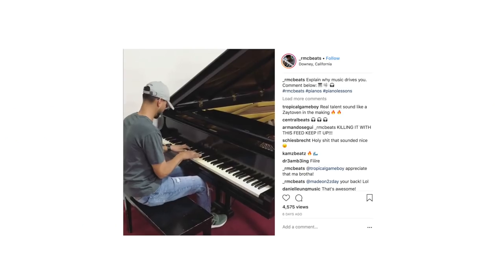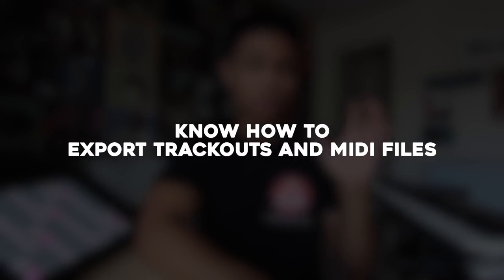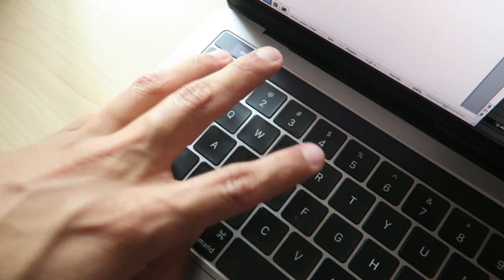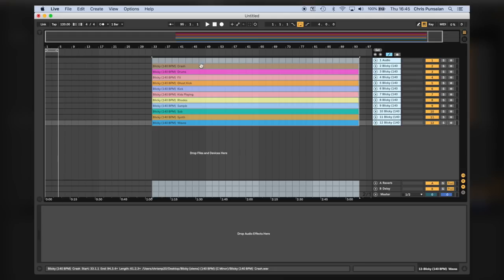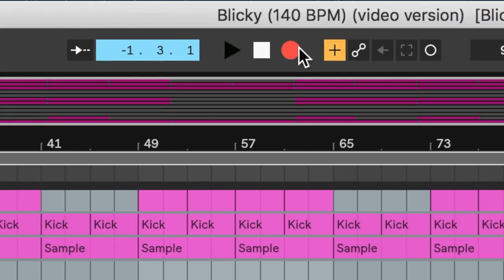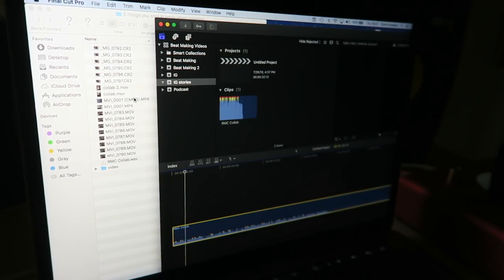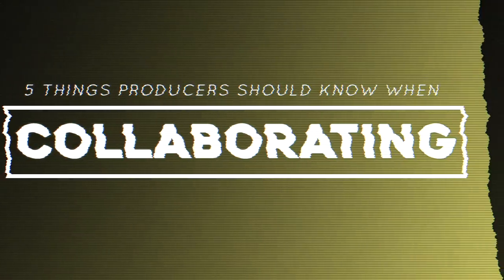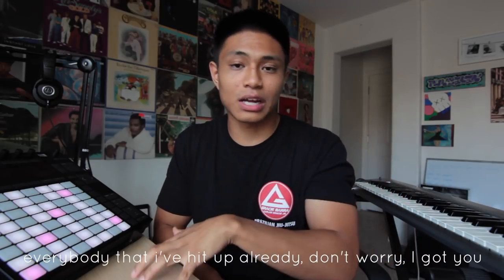5 tips EVERY PRODUCER should know when collaborating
In this video I talk about the 5 things every producer should know when collaborating. The DAW used in this video was Ableton Live, but these techniques can be used on any DAW such as FL studio, Logic Pro X, Cubase, Reason, Pro Tools, etc.

Beats throughout the video were made by J. Dilla and Kanye. RIP Dilla
(in order)

1. So Far to Go - Common (prod. J. Dilla)
2. The Light (Jay Dee Remix) (prod. J. Dilla)
3. Dreamy - J. Dilla
4. The Pharcyde - Runnin' (prod. J. Dilla)
5. Slum Village - Selfish (prod. Kanye West)